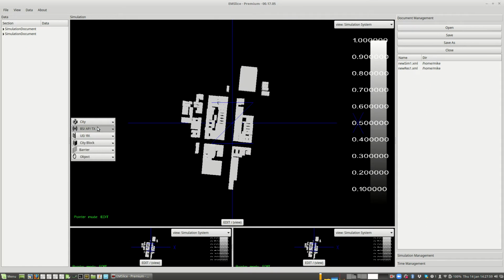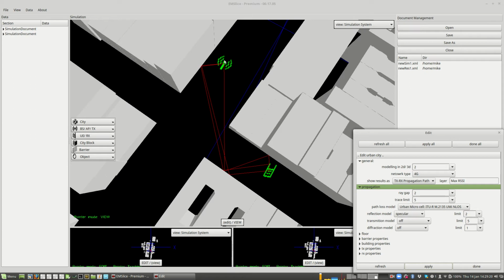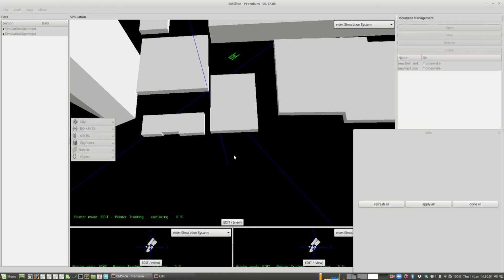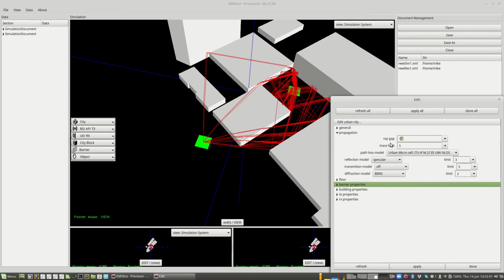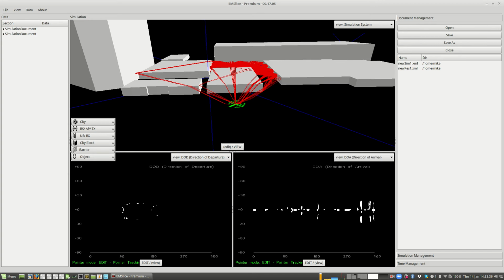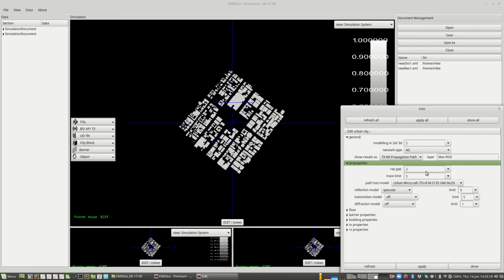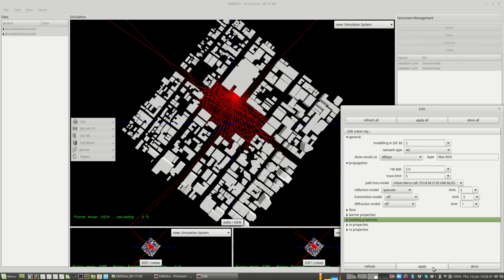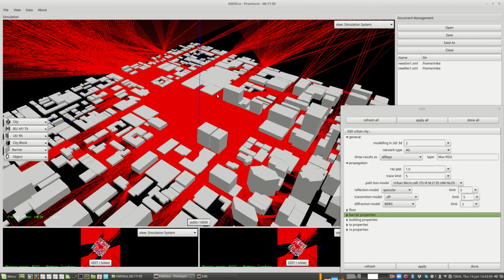Urban propagation modelling & analysis - EMSlice